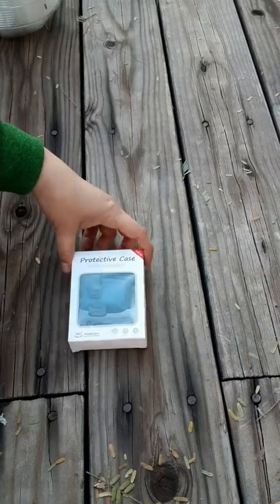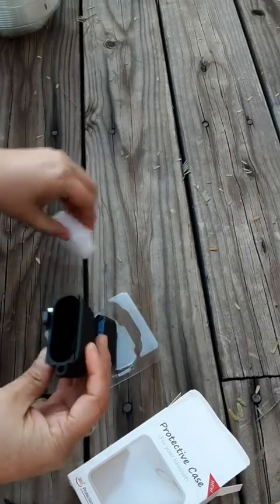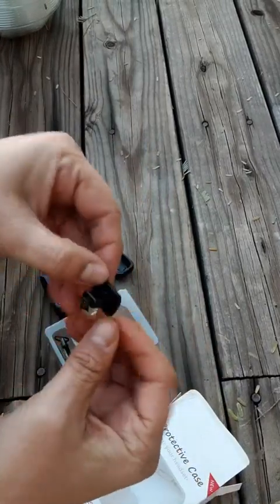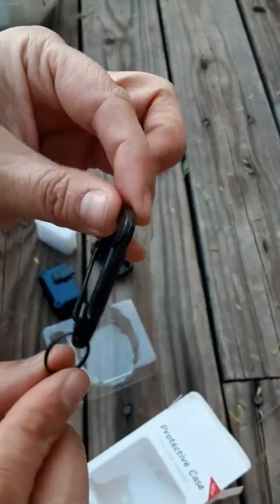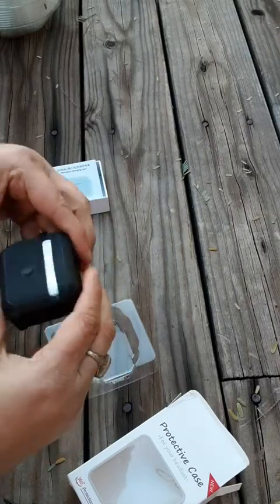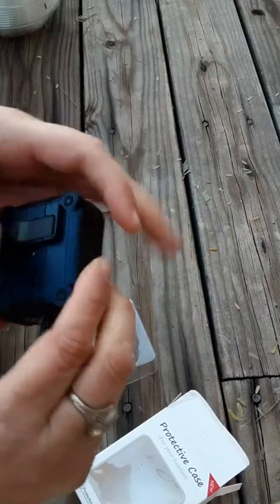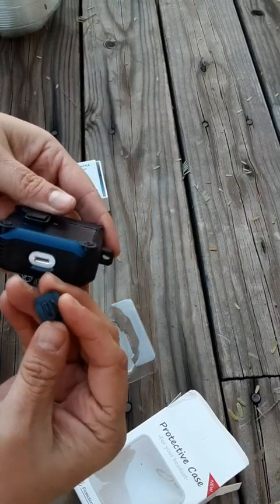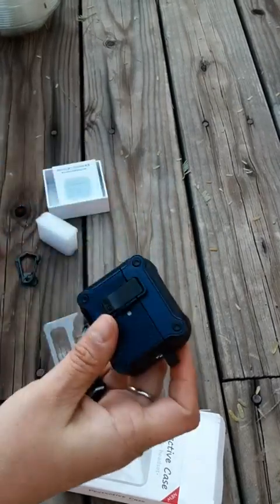R fun Airpods 3rd Generation Case Review, Case Keeps Charger Secure, Good Protection